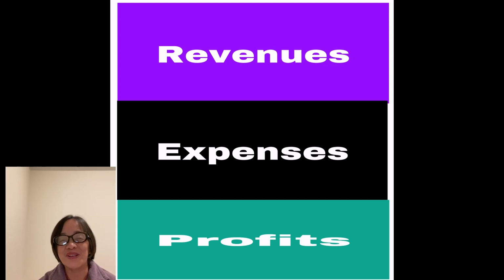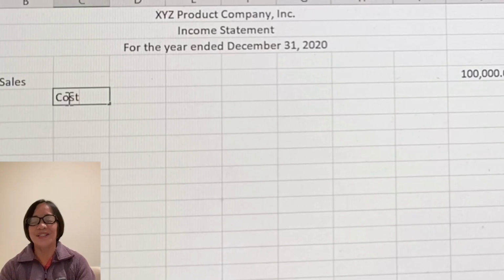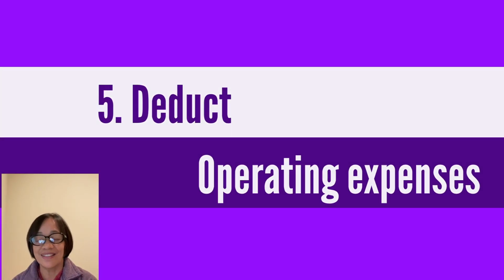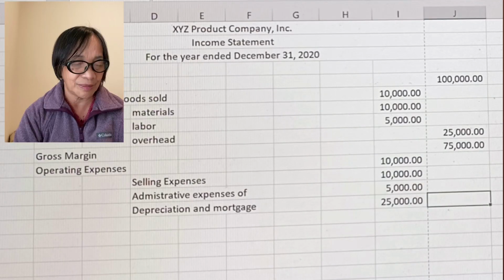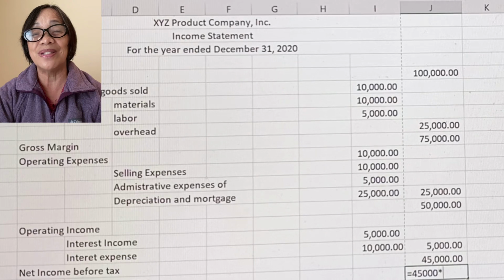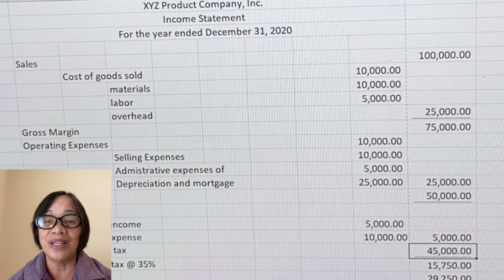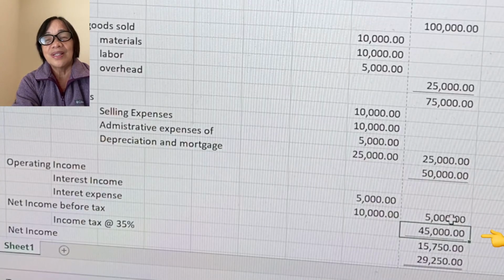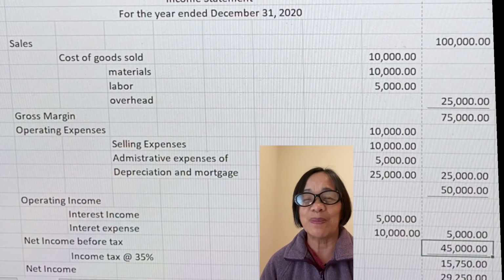How to prepare Income Statement for beginners